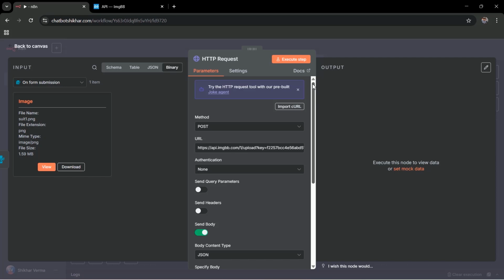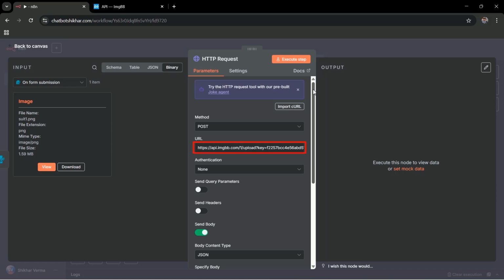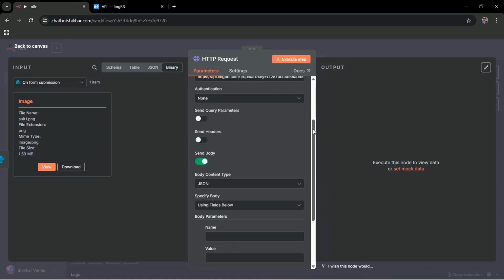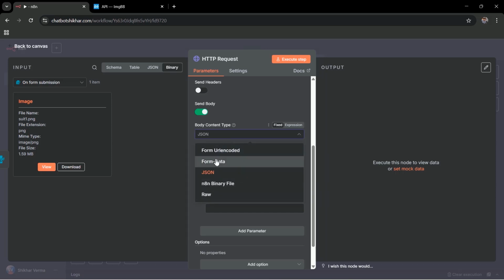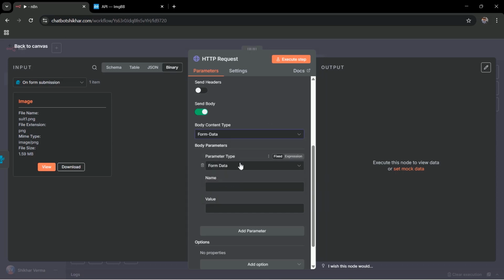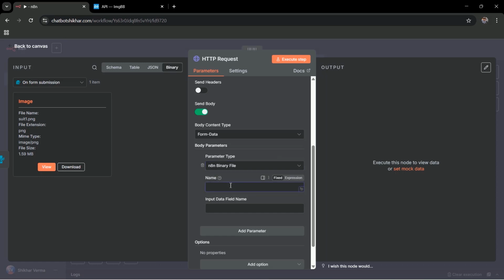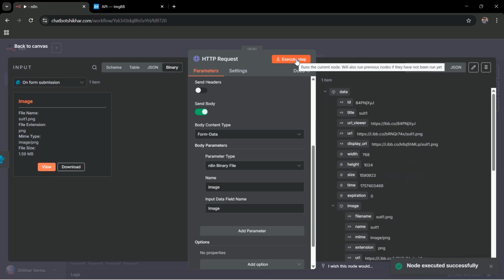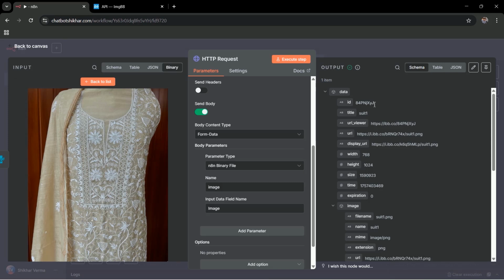Define HTTP Request Parameters 4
AI Fashion Image Generator with Nano Banana + n8n workflow

Are you ready to combine automation and AI to create powerful real-world projects? In this course, you’ll learn how to set up and use n8n, a leading workflow automation tool, and integrate it with Nano Banana, OpenAI, and Falai to build an AI Fashion Image Generator.

We’ll start with the basics of n8n, guide you through installation on AWS using Docker, and then dive into creating automated workflows step by step. You’ll explore how to connect APIs, configure nodes, and design an end-to-end AI-powered system that generates and delivers fashion images automatically.

By the end of this course, you will have the skills to confidently use n8n for automation, integrate AI tools into workflows, and build innovative projects that showcase the power of combining automation with artificial intelligence.

Nano Banana Project: Workflow Overview
Trigger: Form Submission
Upload an image via an HTTP request
Define HTTP request parameters
Image Analysis using the OpenAI Node
Generate API credentials in your OpenAI account
Set the parameters for the Analyze Image node
AI Agent: Chat Model + Think Tool
Configure a prompt in the AI Agent
Integrate Chat Model + Think Tool in AI Agent
Queue Image using HTTP Request (Nano Banana API)
Create an API key on Falai
Run the workflow and verify image on Falai
Fetch Image (HTTP Request)
Insert Wait Node
If Node: Check if image is ready or processing
Get Image via HTTP Request
Send Image via Gmail Node
Configure Gmail Node parameters
Final check: validate images, nodes, and results
Final Workflow Execution - 1
Final Workflow Execution - 2
Last Lecture

Regards
Shikhar